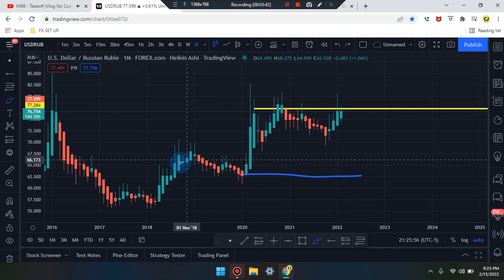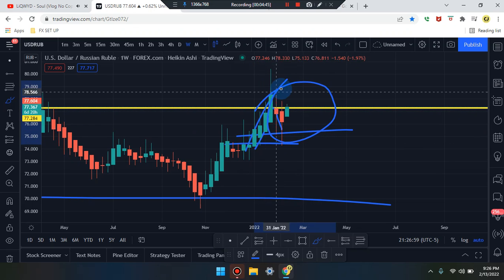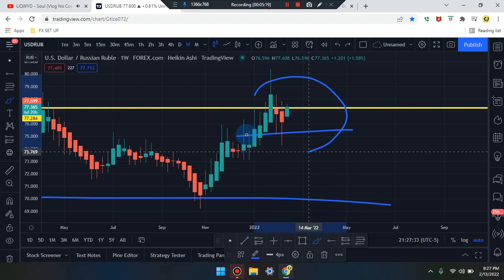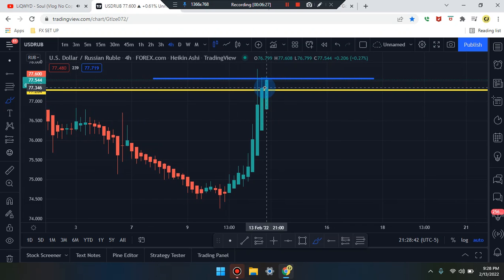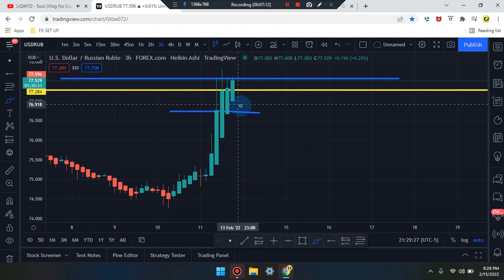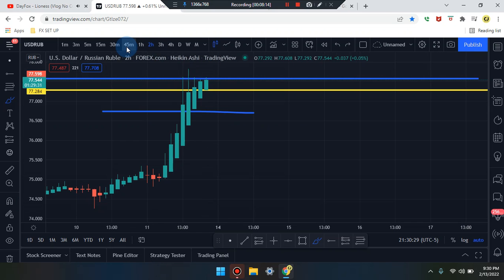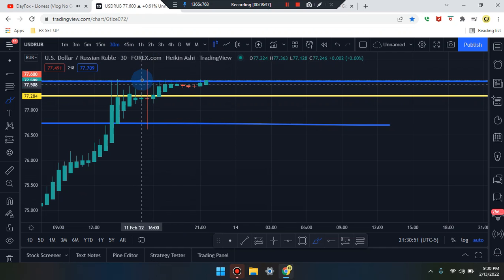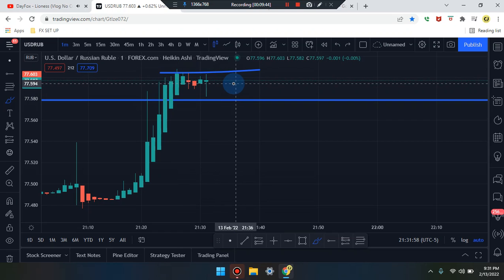Cam Jones FX DAILY ANALYSIS 242 (USD/RUB)